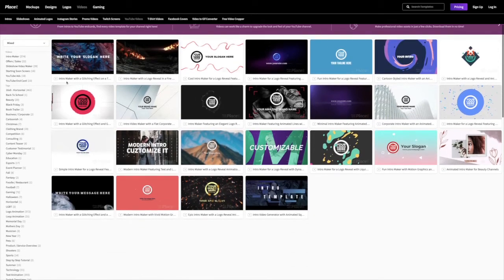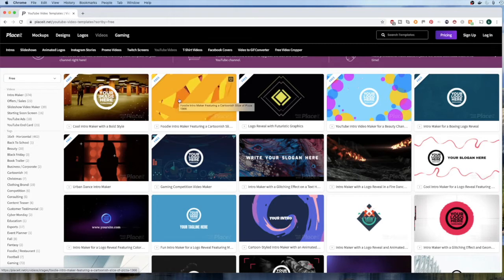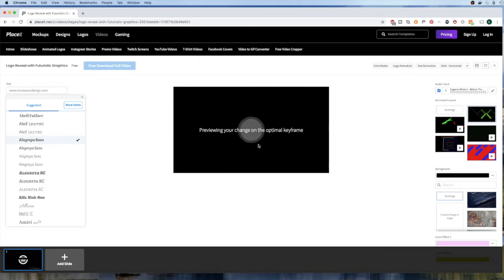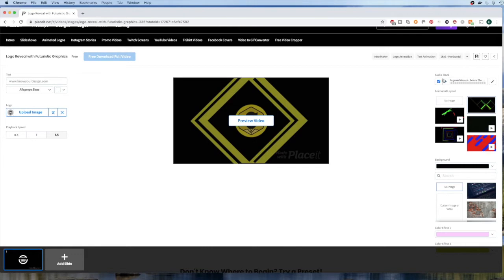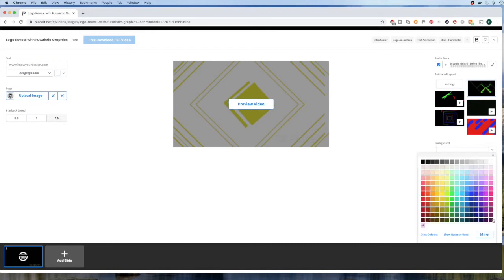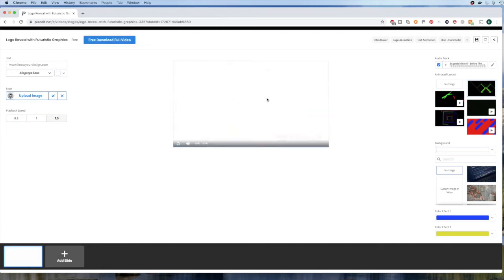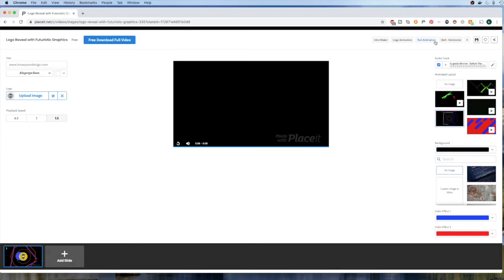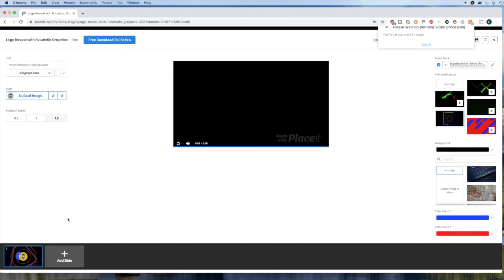How to make a youtube intro for free 2020 [Quick and Easy]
How to make a youtube intro for free 2020

I am not the first person to explain the importance of the Youtube intro here. It is your identity and it helps a lot to create awareness for your brand.

Most of the branded high profile channels will have their own intro videos for all of their youtube videos in their channel.

However it does involve some work as it involves graphic, animation, music, editing. So it is not easy for all to create them using Adobe after effects.

Luckily we have got other options to make intro for our youtube videos. I am walking you through one of the website to create the intro that I used to create for my youtube channel.

---Links that you might need---

Hope you like this tutorial for Youtube Intros. But don’t stop there as always I have an action for you.

---Action---

Would you prefer it to be created by a professional ?

If you want to explore the world of Adobe after effects to create everything from scratch learn the software for free and start your journey there.